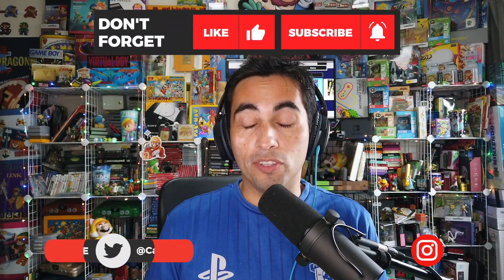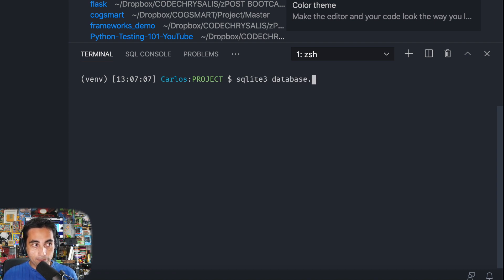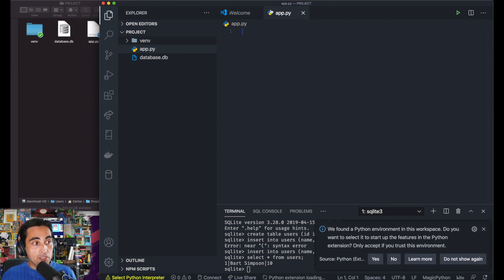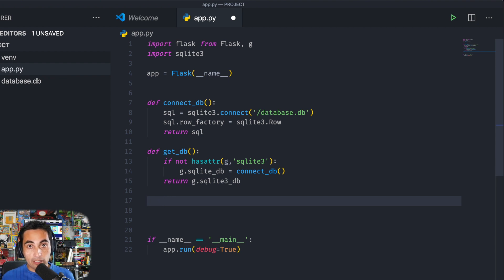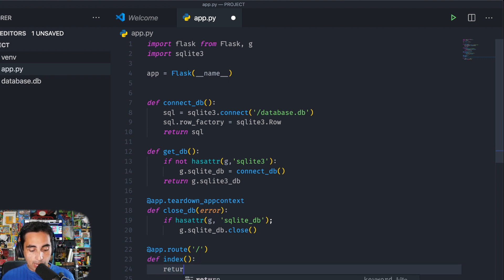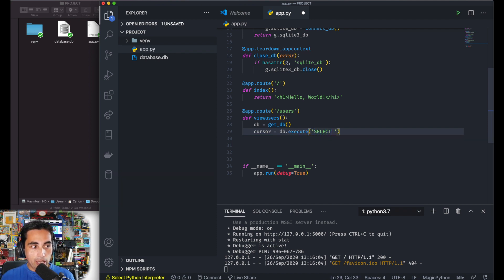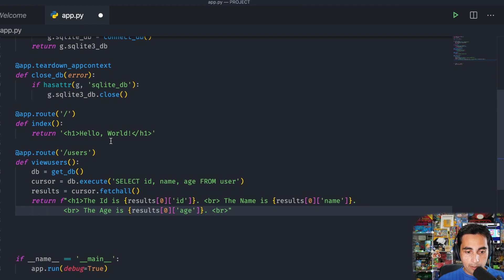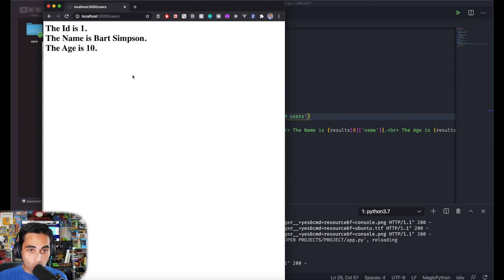TUTORIAL (1/4): Create a SQLITE3 Database in Flask App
This is a tutorial that will take you step by step how to create a Sqlite Database which you can access from a Flask End Point.

On the following videos of this tutorial we'll add more endpoints to do full CRUD operations.  Then do Unit testing with Pytest and finally upload the app to the cloud.

How to make an AWS account: